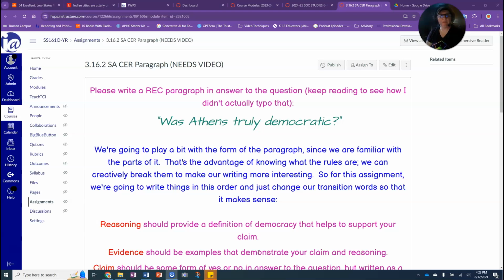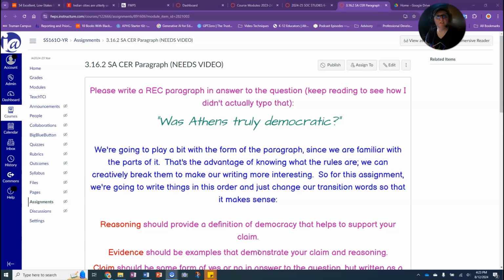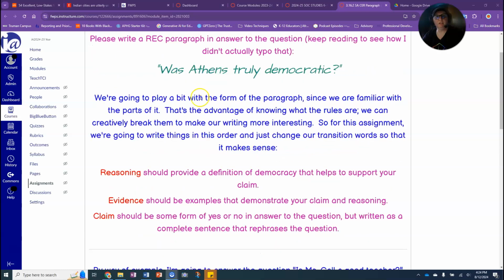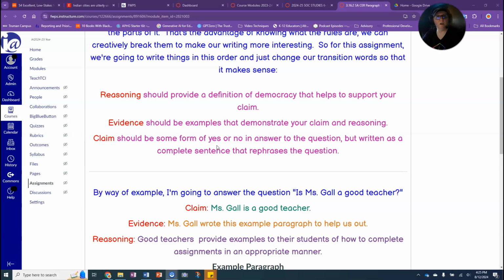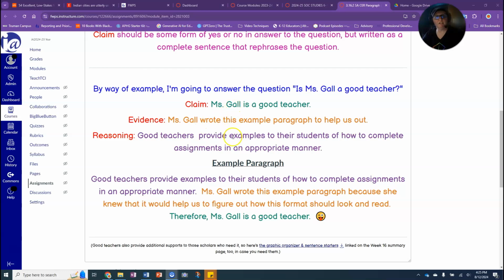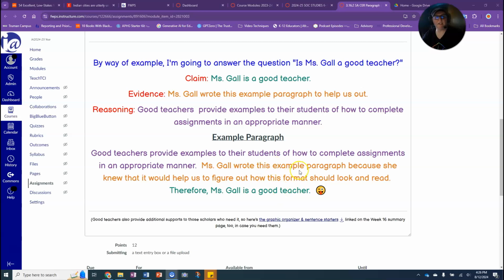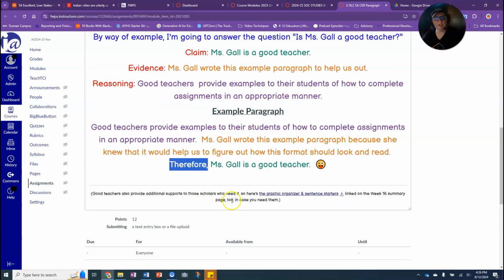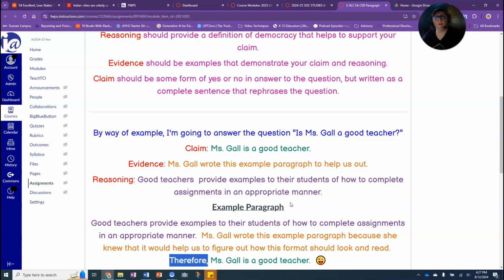3-16-2 CER Paragraph - Athenian Democracy